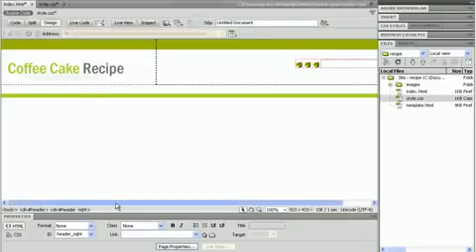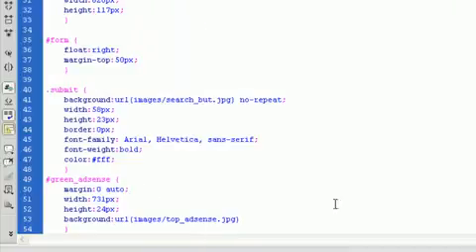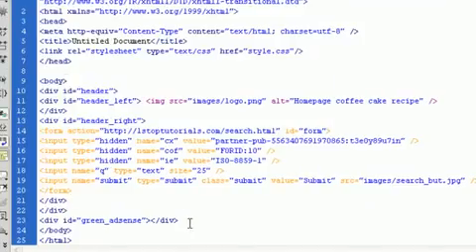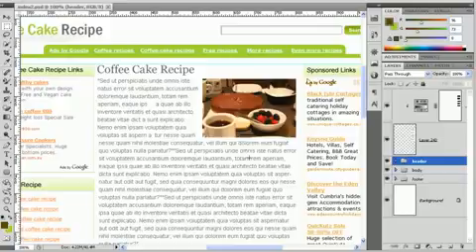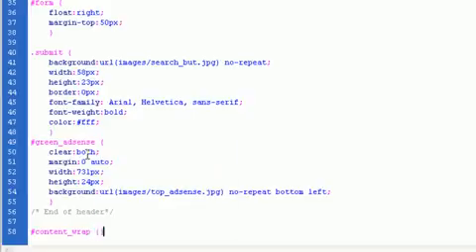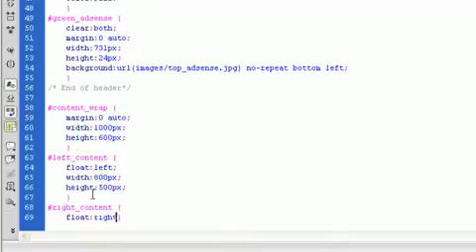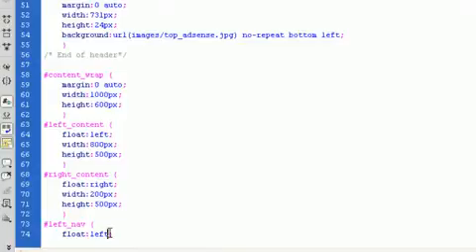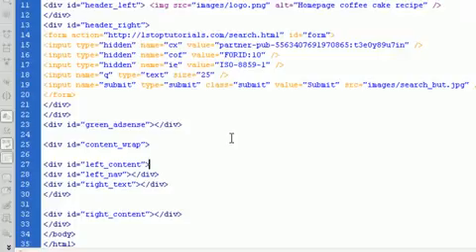Lesson 15 Beginners SEO Tutorial Course Coding Template YouTube